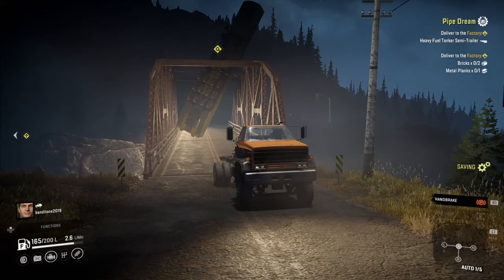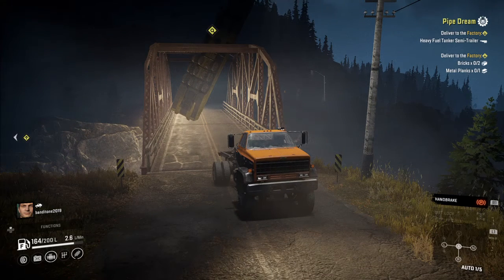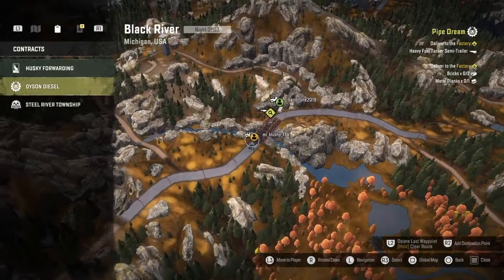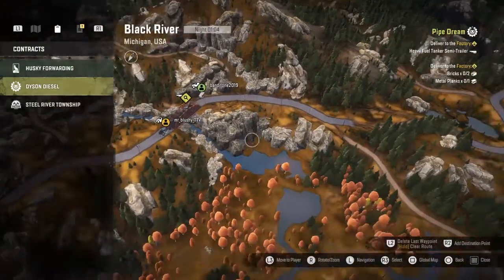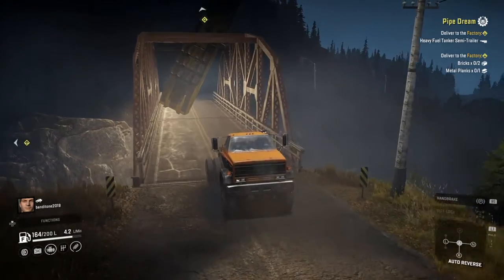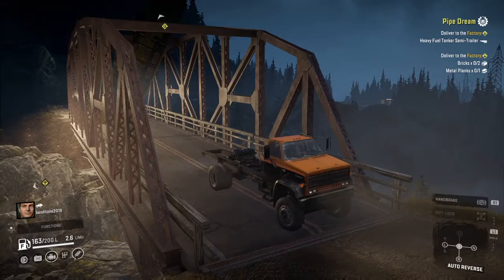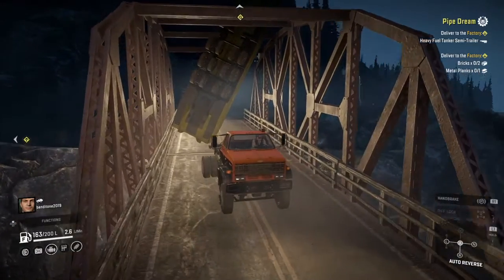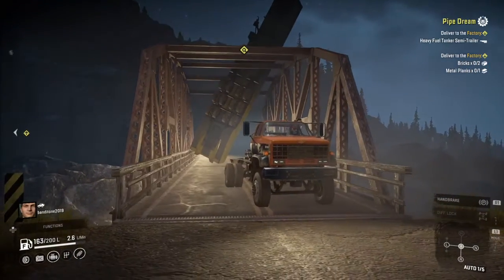SnowRunner Bug #2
SNOWRUNNER (MUDRUNNER 2)